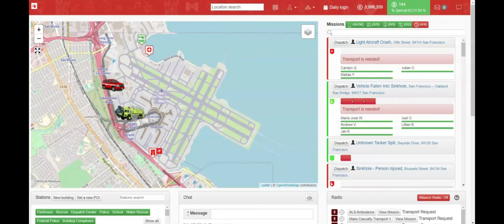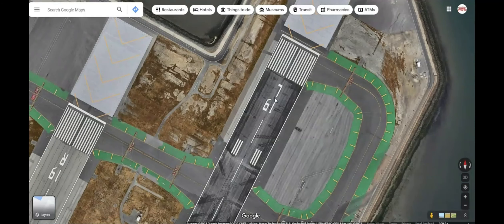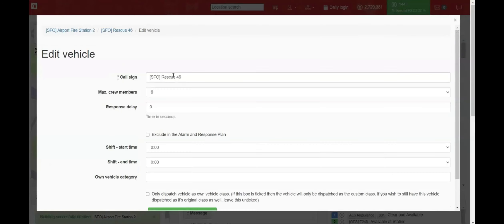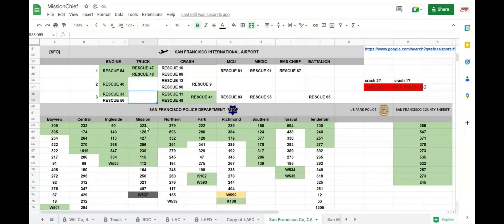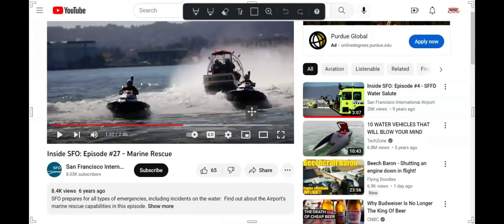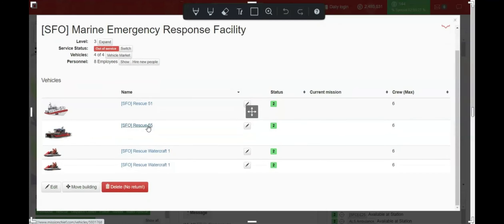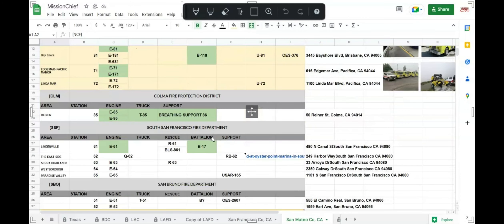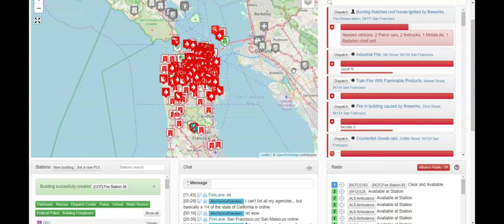San Francisco International Airport Fire Department and more, Missionchief.com